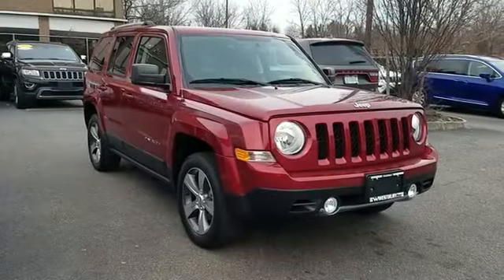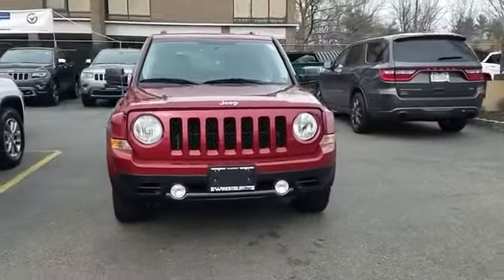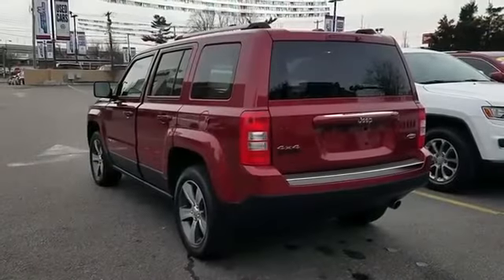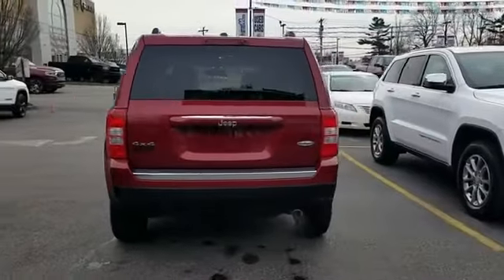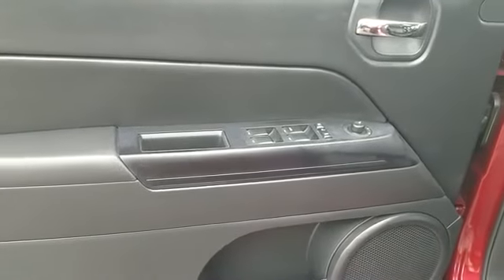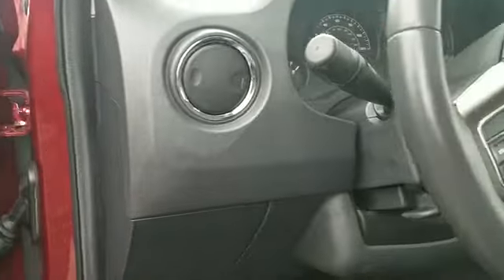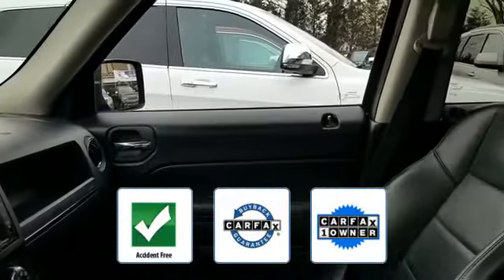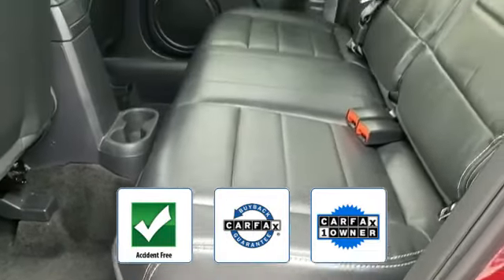2016 Jeep Patriot High Altitude Edition Westbury, Queens, Brooklyn, NYC, Long Island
2016 Jeep Patriot High Altitude Edition Westbury, Queens, Brooklyn, NYC, Long Island